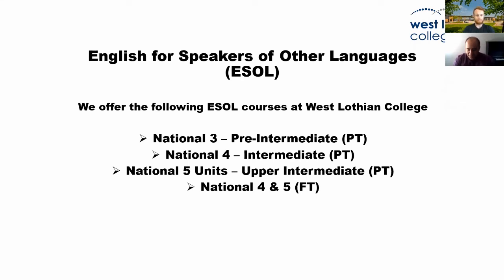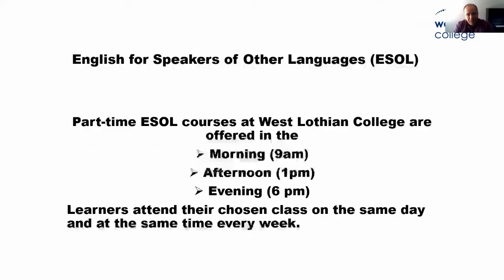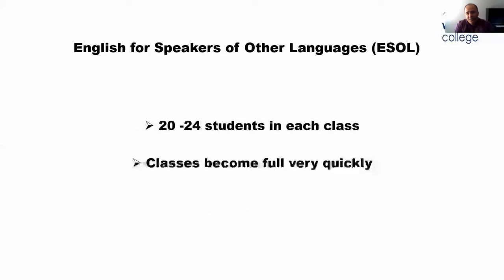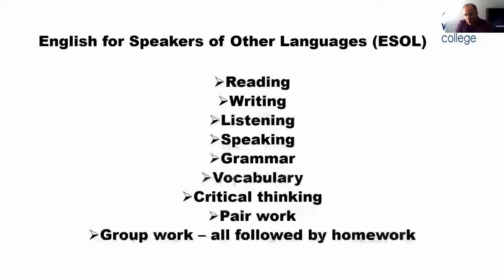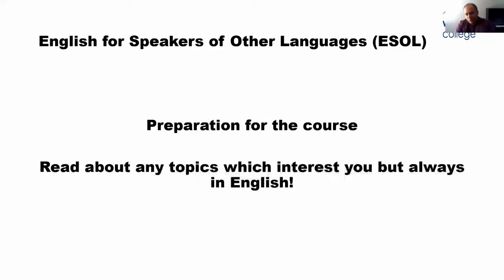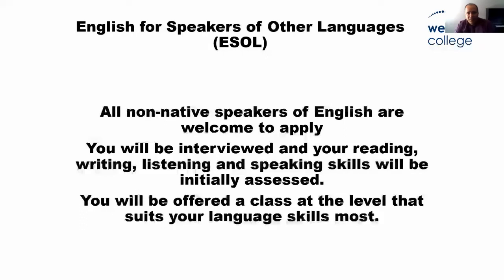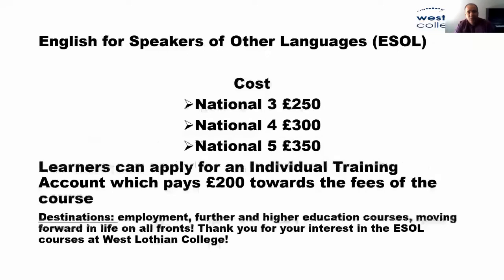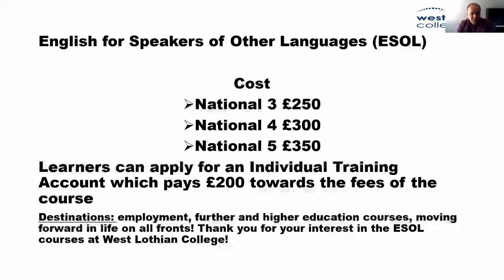ESOL - Virtual Open Day, June 2020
Find out more about our ESOL (English for Speakers of Other Languages) courses and hear answers to frequently asked questions.